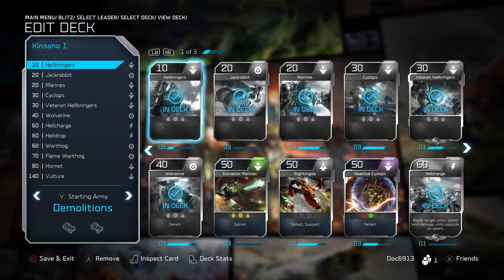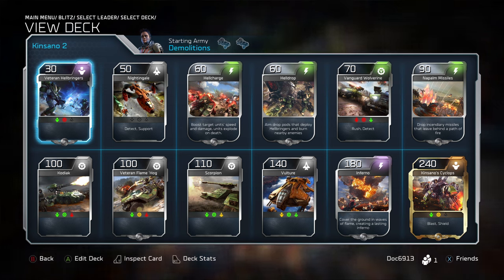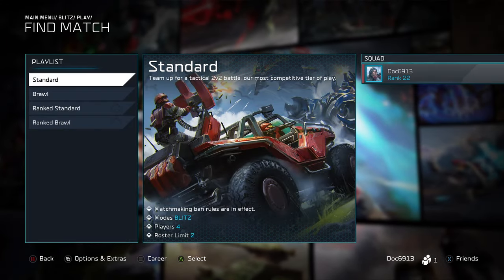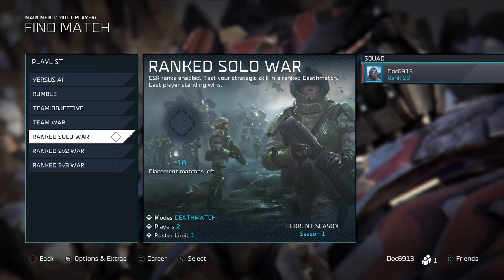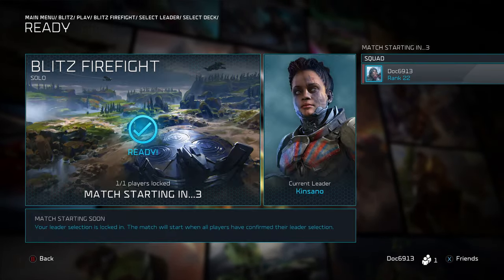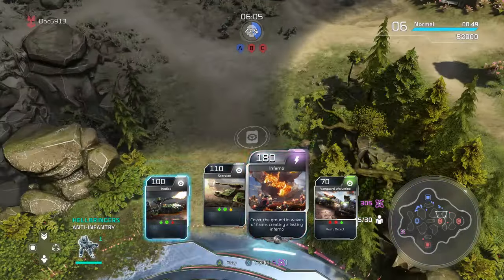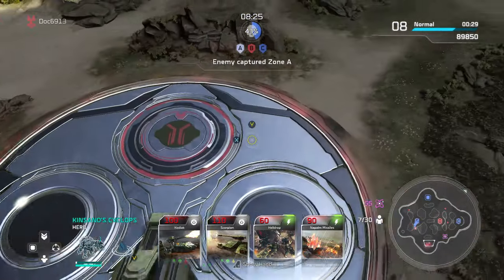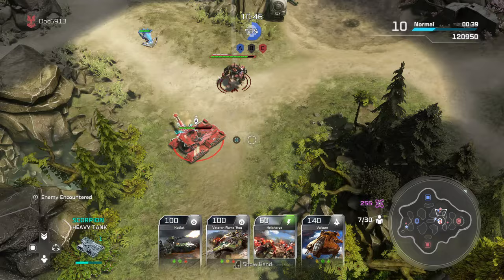Update has dropped! Kinsano is live! (Halo Wars 2)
Just a quick intro video, first hands on impressions, and thoughts about the update! Kinsano is out and ready for you to try, so let us know what you think!